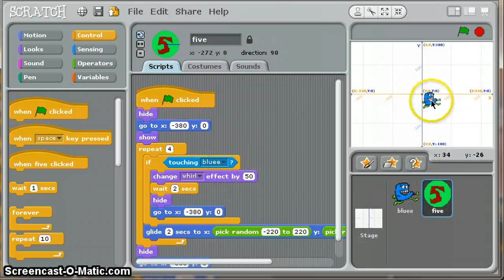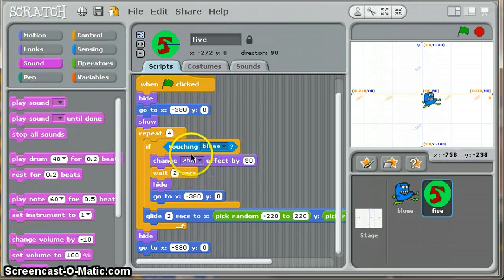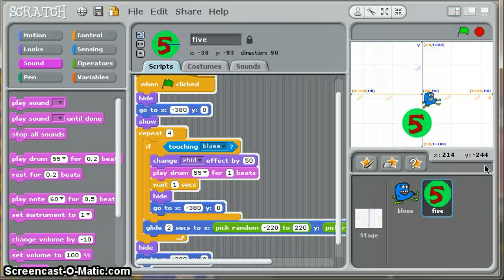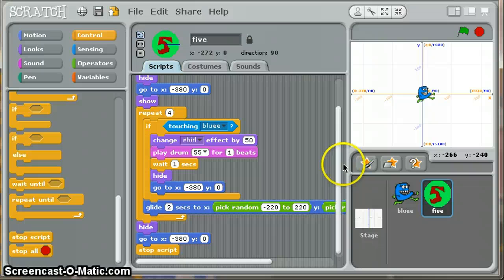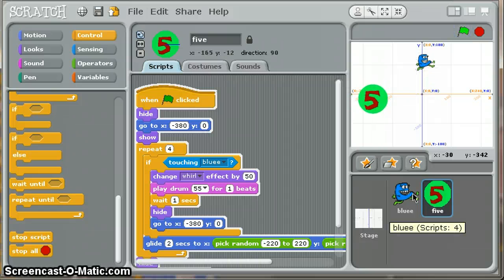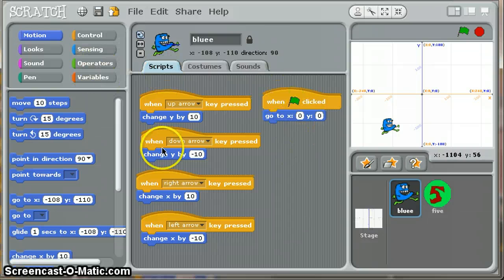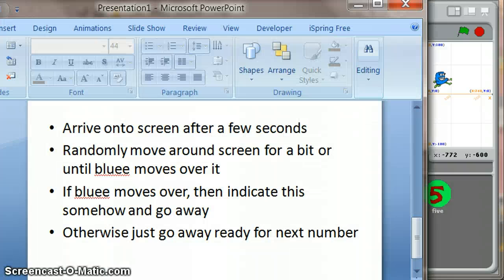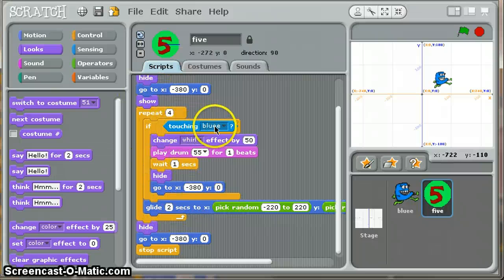ScratchPrime6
making a simple game using Scratch - adding sound; starting set-up for game, stop script, moving sprite in front of others.